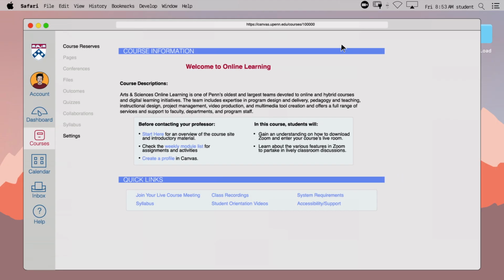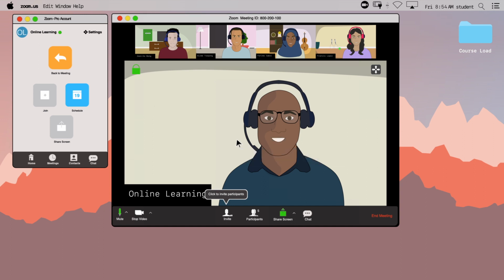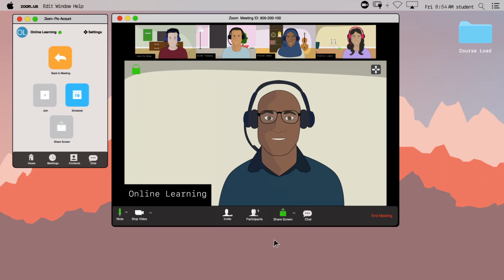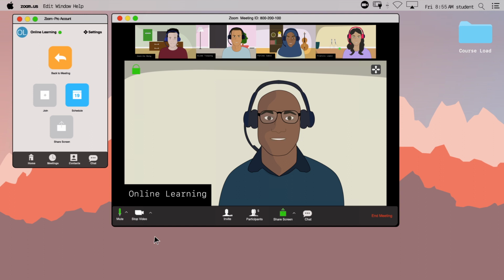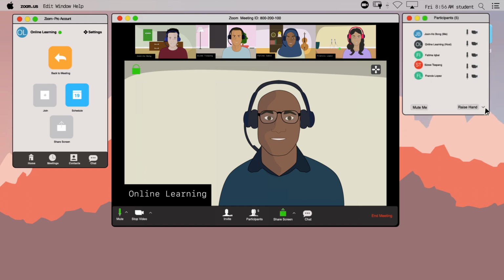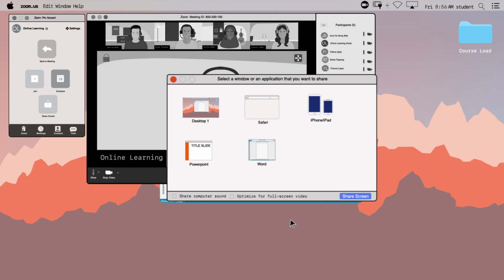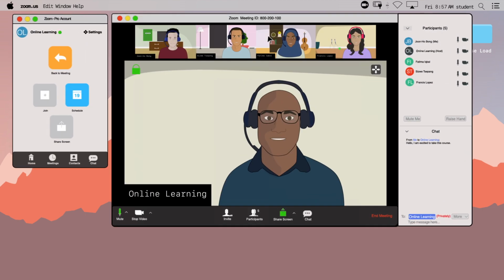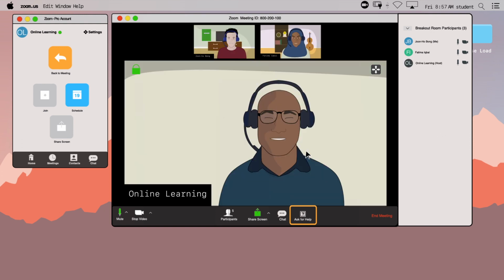ZOOM Student Tutorial